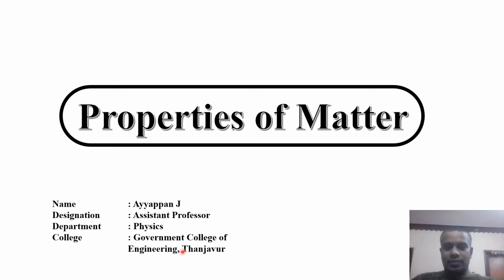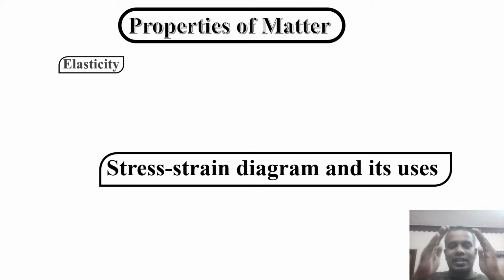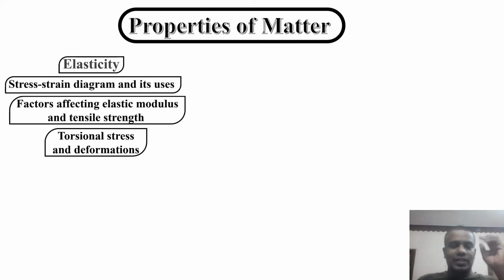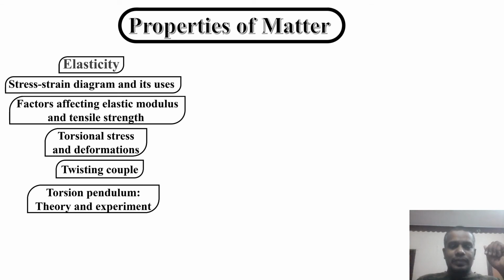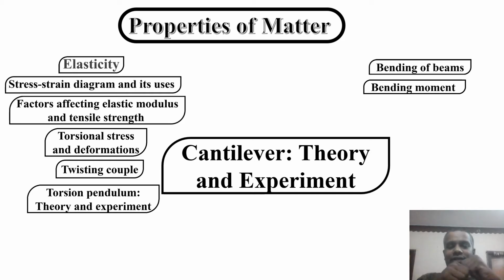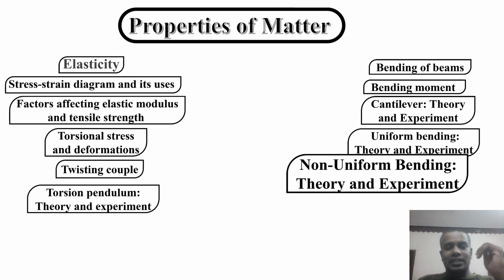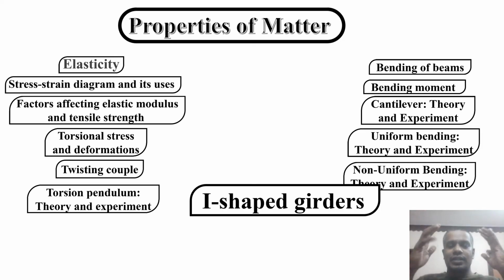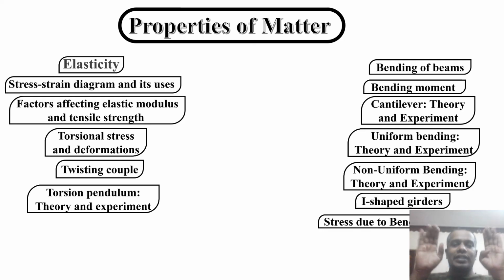PH8151 -Engineering Physics - Unit- I - Introduction